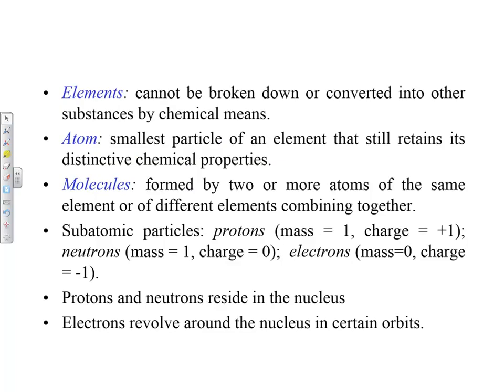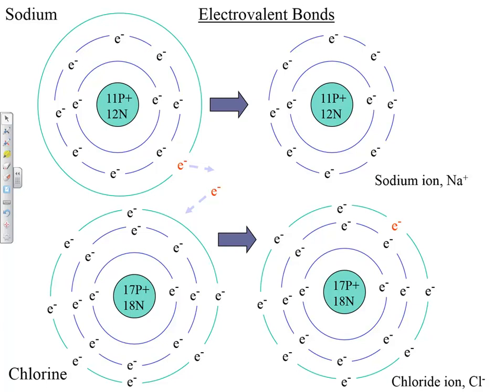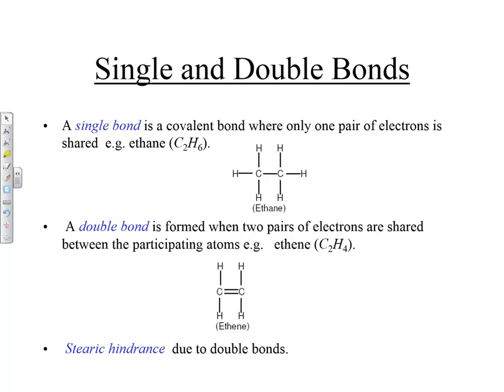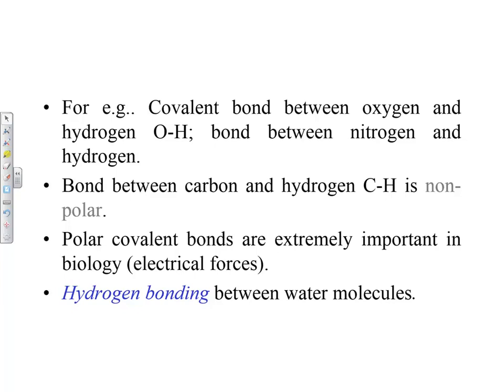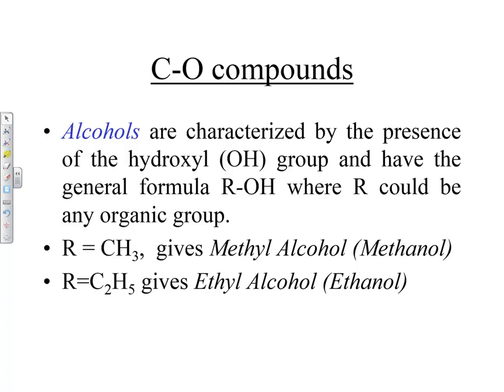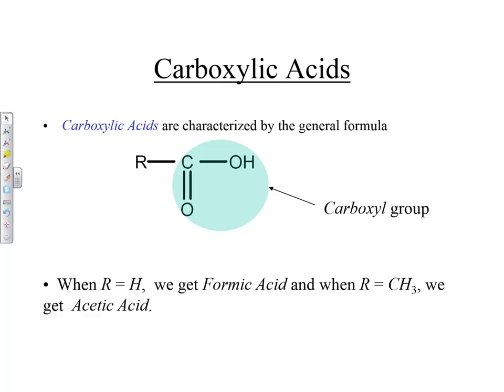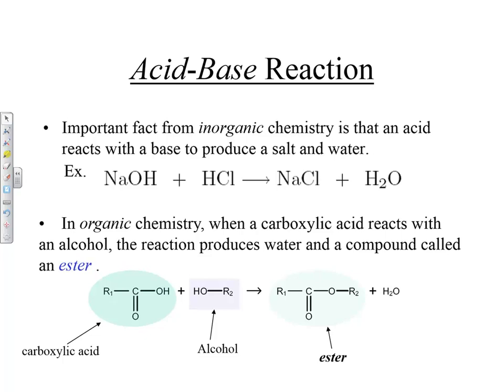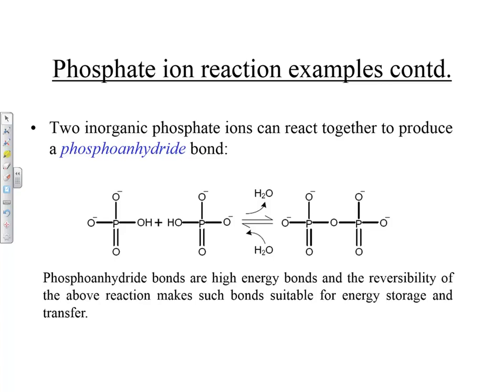ECEN 669 Lecture 2 - Aniruddha Datta